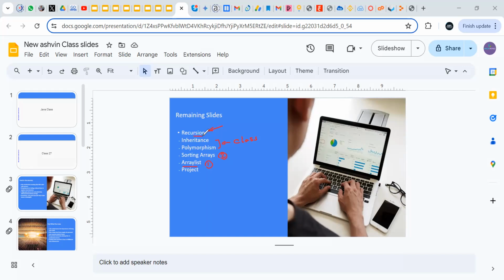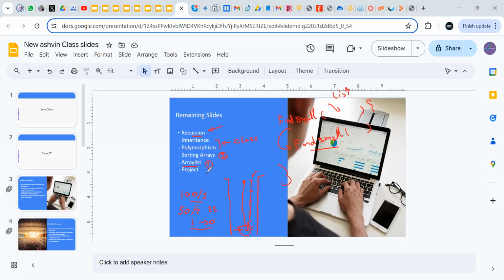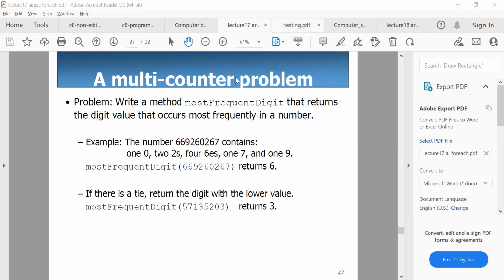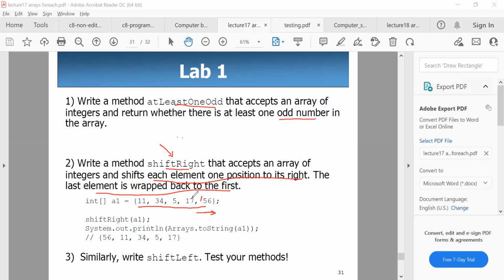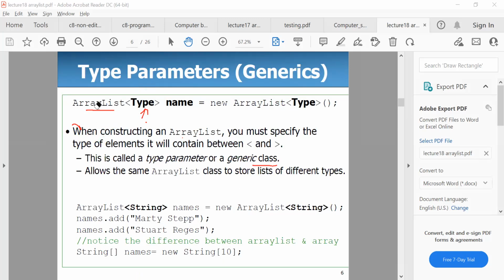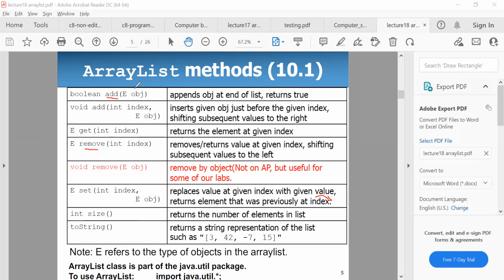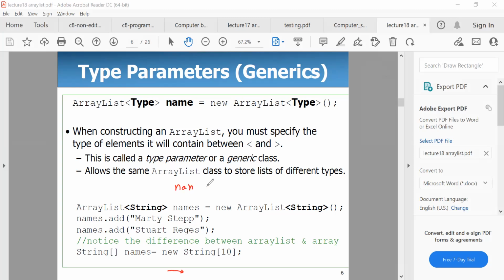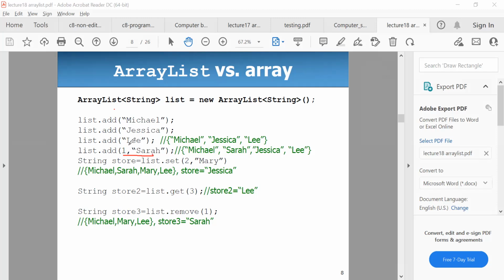Exploring Recursion, Inheritance, Sorting, and Introduction to ArrayLists | Class 27 | Part 2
Get ready for an exciting journey through the remaining Java study modules that we’ll be tackling in the coming weeks. In this video, I outline the key topics we’ll cover, including recursion, inheritance, and sorting, which are essential concepts for any Java programmer. We then dive into an introduction to ArrayLists, exploring their declaration formats and how they differ from regular arrays. This session sets the stage for our deeper exploration of Java’s powerful features, ensuring you’re well-prepared for the upcoming modules. Join me as we embark on this path to Java mastery!